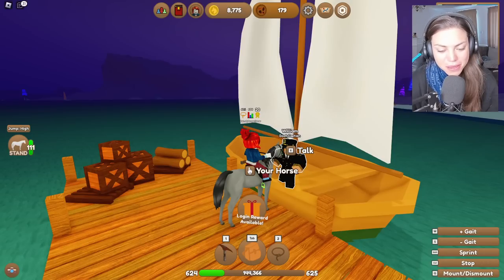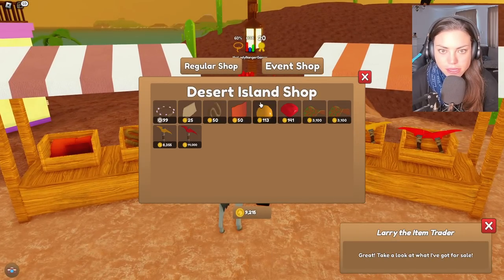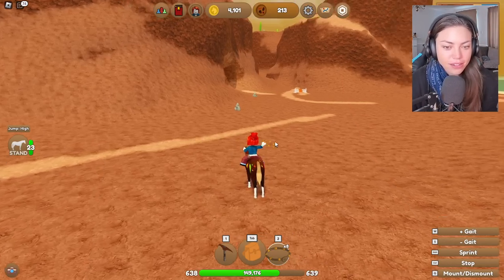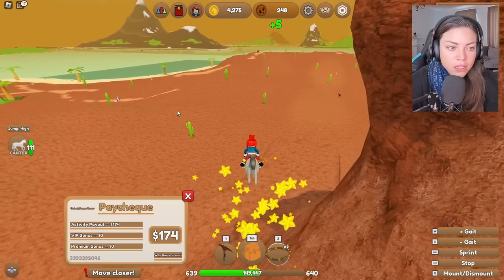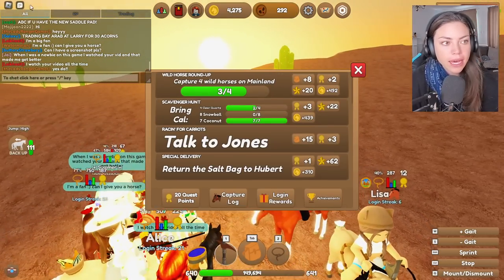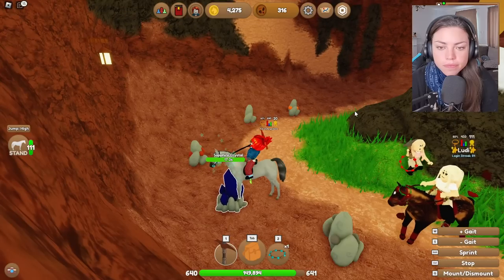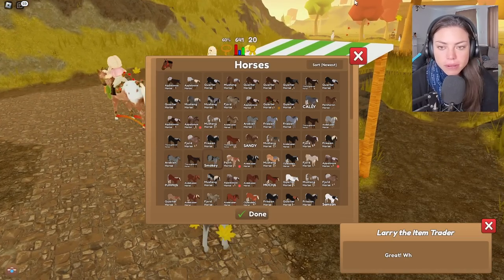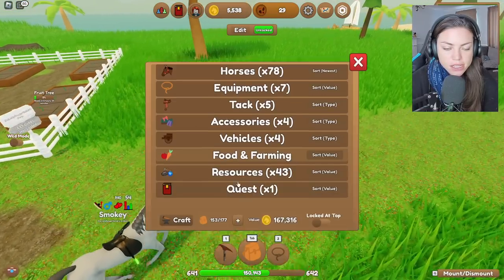I WILL NOT LEAVE UNTIL I FIND A RARE WILD HORSE!! *DESERT* Wild Horse Island's // ROBLOX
LADY RANGER CHANNEL MEMBERS:
Horsey people:
Larna Ross
Dracoe Veils
Nouveau EQ
Patricia Murphy
elisabeth vamos

Horsome People:
Jordan Ward

VIP RANGER:
Jezza&Emmy Rose